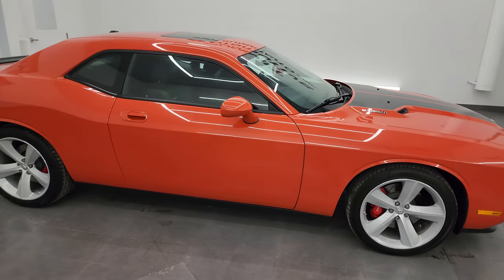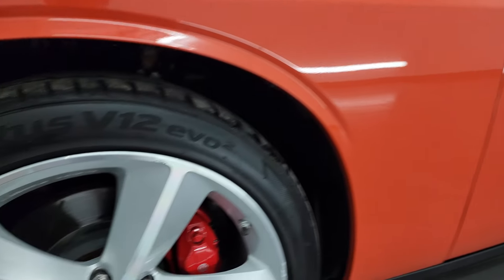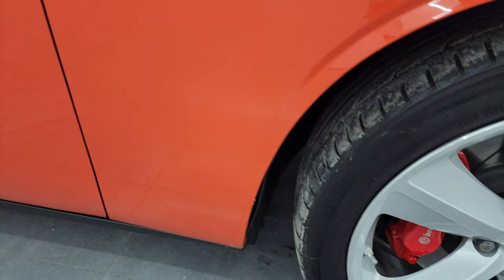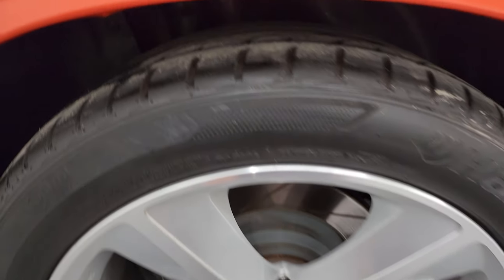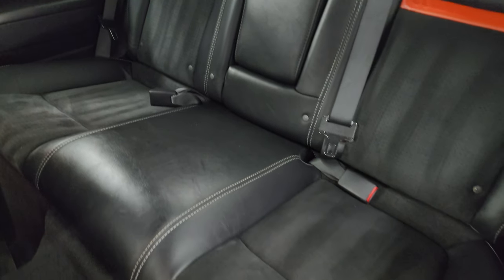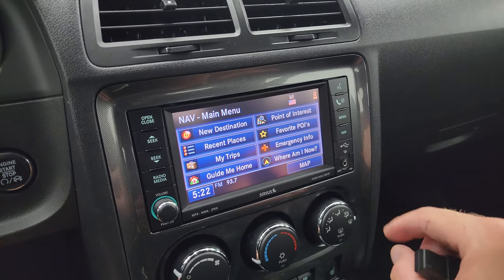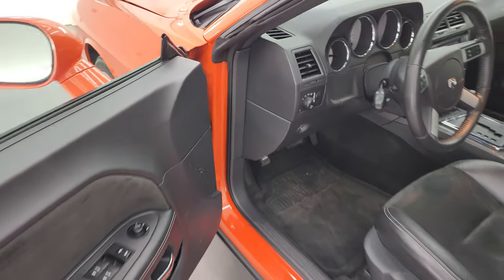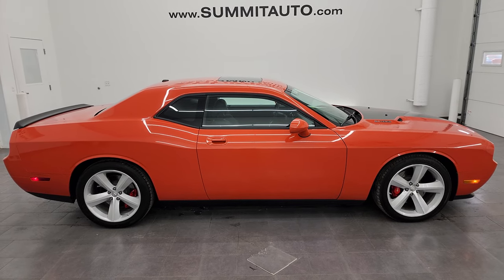2008 DODGE CHALLENGER SRT8 FIRST EDITION HEMI ORANGE 4K WALKAROUND 13962Z SOLD!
This 2008 DODGE CHALLENGER SRT8 FIRST EDITION #1,132 OF 6,400 MADE IN HEMI ORANGE FOR SALE IN FOND DU LAC OSHKOSH WISCONSIN 54935 is the vehicle we did walk around review of today.

Thank you for checking out this video of this 2008 DODGE CHALLENGER SRT8 FIRST EDITION #1,132 OF 6,400 MADE IN HEMI ORANGE FOR SALE IN FOND DU LAC OSHKOSH WISCONSIN 54935

STOCK: 13962Z
PRICE: $30,991
MILES: 12,034
MAKE: DODGE
MODEL: CHALLENGER
VIN: 2B3LJ74W88H290806
LOCATION: FOND DU LAC OSHKOSH WISCONSIN, 54937 TRUCKS ON 41

CLEAN TITLE HISTORY! CLEAN CARFAX! 6.1 Liter Hemi V8 Engine, 425 Horsepower, Two Door Coupe, SRT8 First Edition Package SRT-8 #1,132 of 6,400 Made, Automatic Transmission Center Console Shifter, 5 Speed Automatic Transmission with Optional Manual Tap Shift, Rear Wheel Drive RWD 4x2 Two Wheel Drive, Factory GPS Navigation System, Power Sunroof Moonroof Sun Roof Moon Roof, Dual Rear Exhaust, Power Driver's Seat, Dual Heated Seats, Black Ebony Leather Seats, Suede and Leathers Seats, Bucket Seats, Heated Power Mirrors, Electronic Stability Program Traction Control ESP, Hankook Ventus V12 255/45 ZR20 Rear Tires and 245/45 ZR20 Front Tires, 20 Inch Rims Premium Wheels, Painted Alloy Rims Premium Wheels, Four Wheel Disc Brembo Brakes, Decklid Spoiler, Fog Lights, HID High Intensity Discharge Headlights, Chrome Tipped Exhaust, Black Carbon Fiber Design Hood Decals, AM / FM Radio Tuner, Sirius/XM Satellite Radio Capabilities Sirius / XM, CD Player, U Connect Hands Free Bluetooth Hands-Free Phone System Blue Tooth, Auxiliary MP3 Jack Portable Audio Connection, Factory Subwoofer, USB Jack Portable Audio Connection, 16 GB Hard Drive MyGig, Keyless Entry System, Rear Window Defroster, Driver and Passenger Front Air Bags, L.A.T.C.H. Child Safety System, Side Curtain Air Bags SRS Safety Restraint System, Multi-Function Steering Wheel Controls, Homelink System with Three Programmable Buttons for Garage Doors, Lighting Systems & Security Systems, Compass, Outside Temperature Display and Mileage Display, Fold Down Rear Seats, Factory Floormats, Air Conditioning AC, Cruise Control, Power Locks, Power Windows, Automatic Headlights Autolamp, Tilt/Telescope Steering Wheel, Hemi Orange Pearl, CLEAN AUTOCHECK!

STOCK: 13962Z
PRICE: $30,991
MILES: 12,034
MAKE: DODGE
MODEL: CHALLENGER
VIN: 2B3LJ74W88H290806